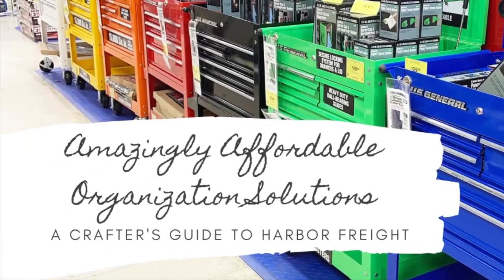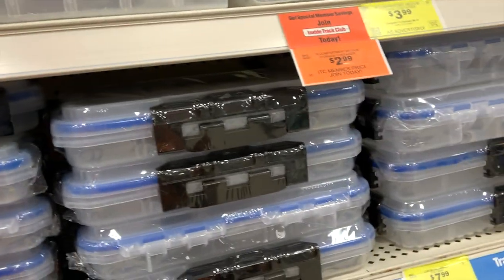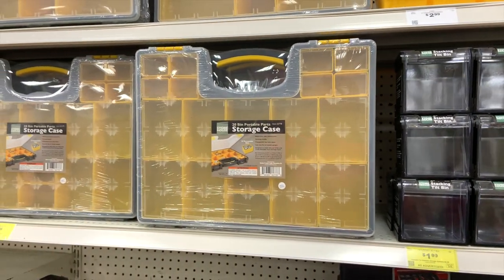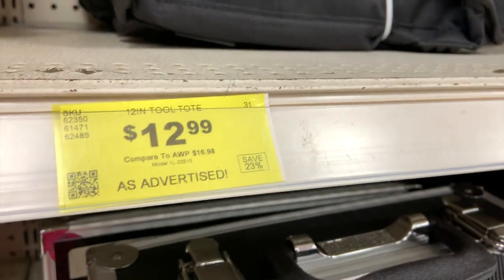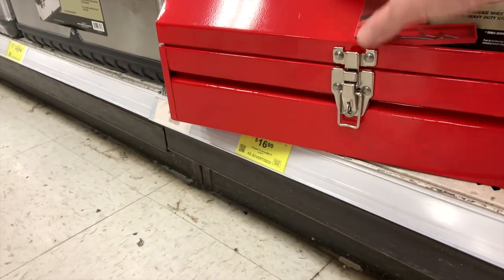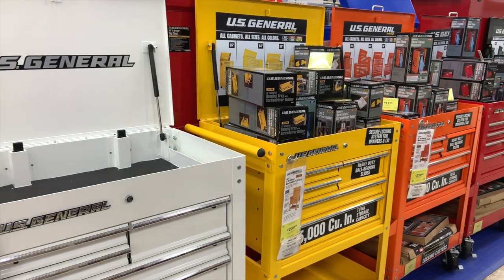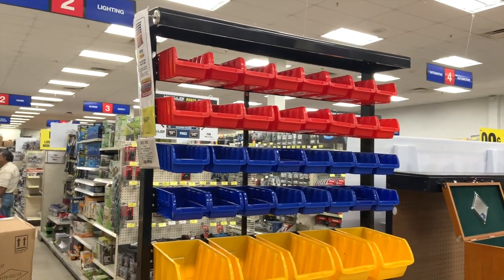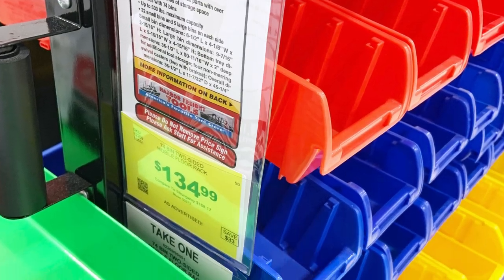Amazingly Affordable Craft Organization Solutions - Crafter's Guide to Harbor Freight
Harbor Freight is a new store find for me!  There is one that is right next to my local Joann Fabric, so I decided to go in an explore one day.  I was pleasantly surprised.  Hardware stores are awesome places to go for crafters because there are all kinds of goodies that can be used in the craft room.  But, the organization is especially helpful, and Harbor Freight offers some really affordable options!  I'm sharing a few of my favorites in this video!